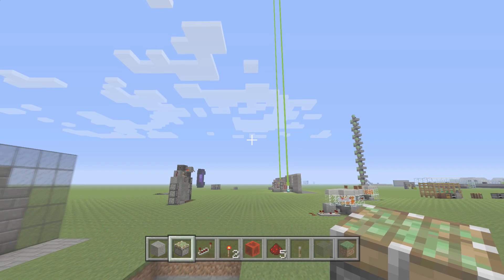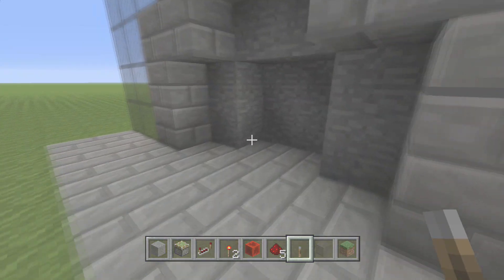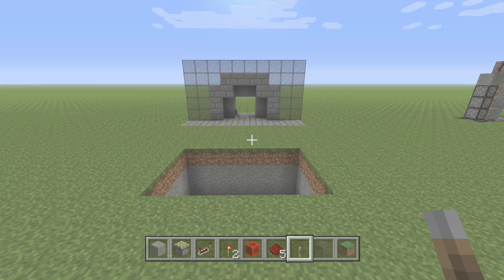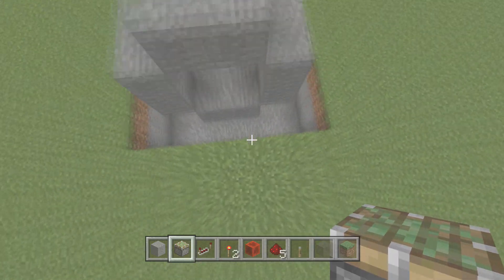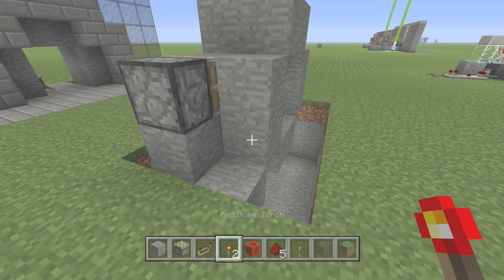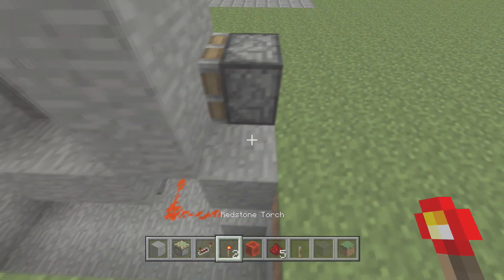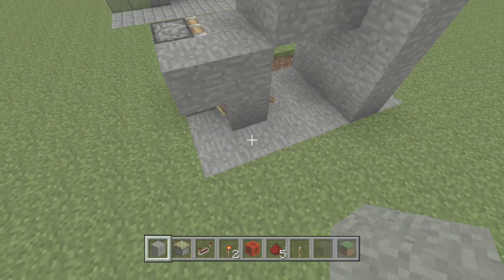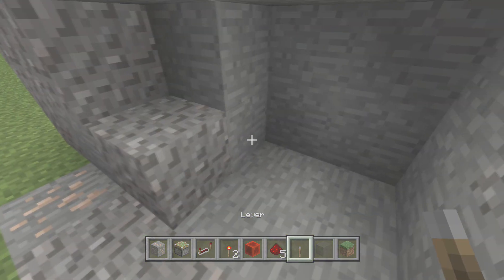Minecraft Bedrock - 2x2 MICRO PISTON DOOR 🚪 ( Tutorial ) PS4 , MCPE , Xbox , Windows & Switch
This is a Minecraft Bedrock 2X2 MICRO PISTON DOOR ( Automatic ) redstone tutorial that's for PS4 , MCPE , Xbox , Switch & Windows 10 Edition ( Version )
Help me get to 300k ! ✅In today's Bedrock Edition tutorial I will show you how to build a Bedrock 2X2 PISTON DOOR ( Automatic ) for Minecraft Bedrock | PS4 , MCPE , XBOX , Switch & Windows / PS3 / Wii U. If you enjoy the video, drop a like👍 and Subscribe to my Minecraft channel for DAILY 🌎 🌎 , Lets Plays & News Updates !